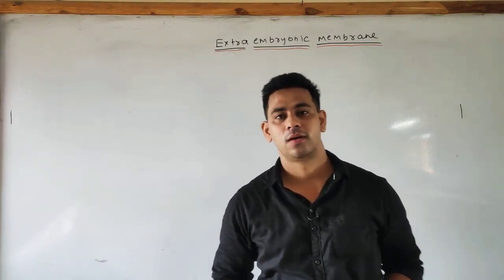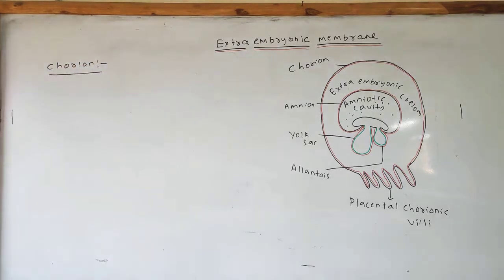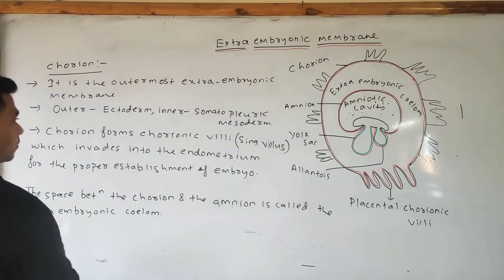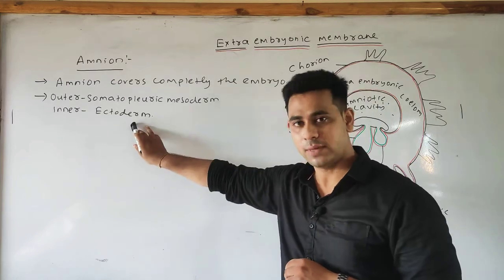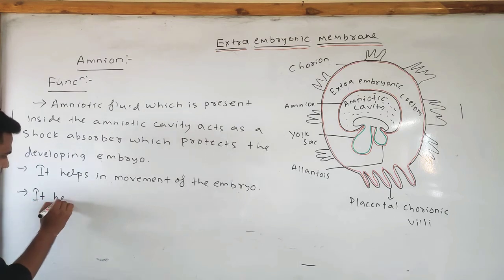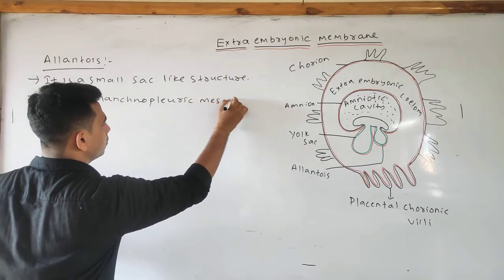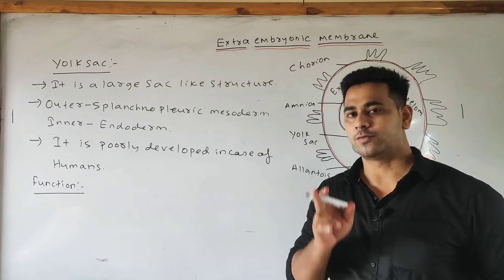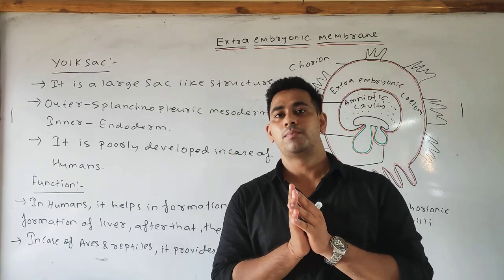Extra embryonic membrane-2 by Biswajyoti sahoo